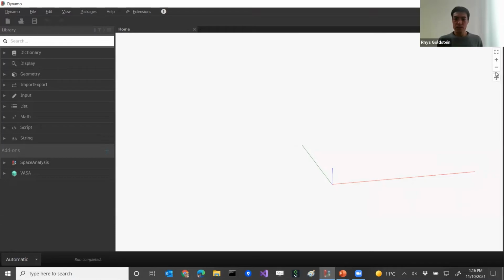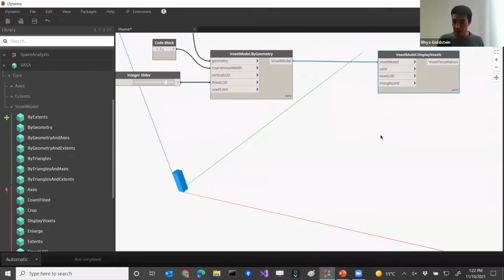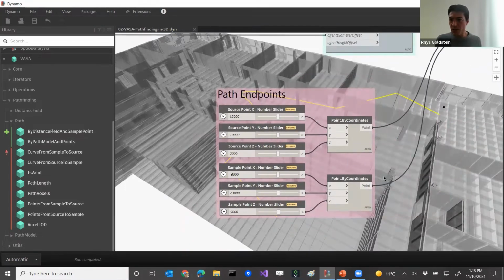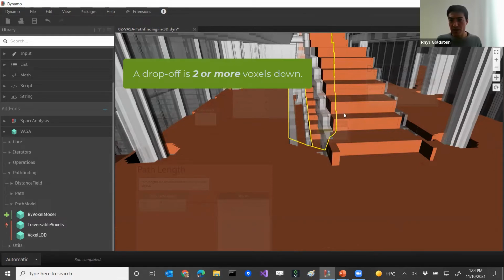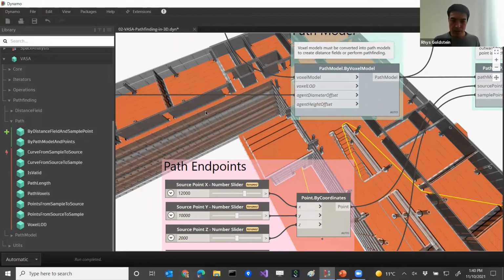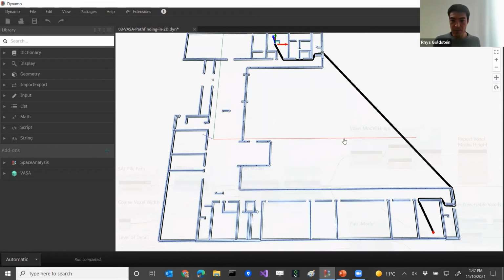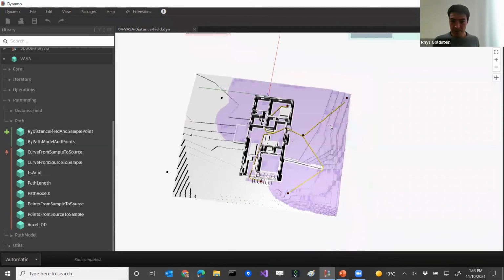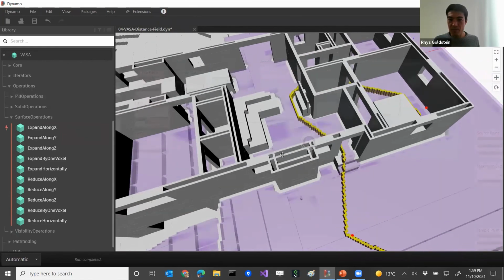VASA for Dynamo: Comprehensive Guide - Part 2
Learn to use VASA, a tool for Voxel-based Architectural Space Analysis in Dynamo.

Part 2 covers VASA's pathfinding features in depth. First we explain how to control the size of the voxels in a voxel model.  Then we go through three examples of pathfinding with VASA.

Topics:
0:20 Understanding voxel sizes
8:20 Exploring the 3D pathfinding example
14:29 Viewing traversable voxels
21:53 Adjusting agent and voxel sizes
28:35 Exploring the 2D pathfinding example
35:12 Exploring the distance field example
40:50 Adjusting furniture height

VASA was developed by Autodesk Research. It is available on the Dynamo Package Manager